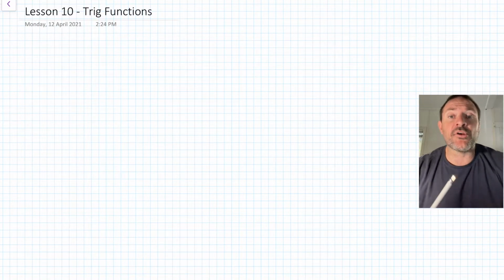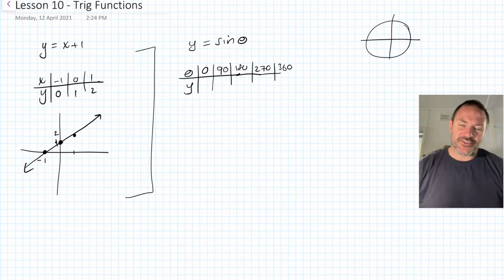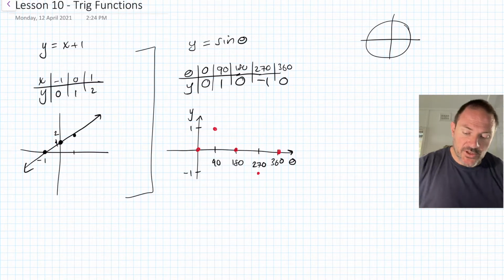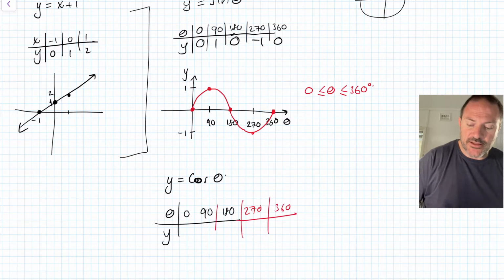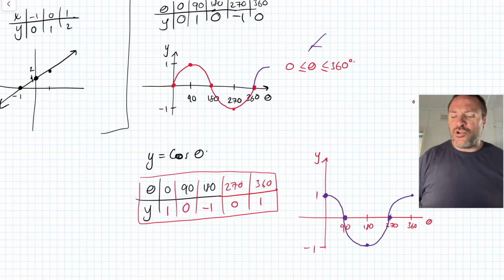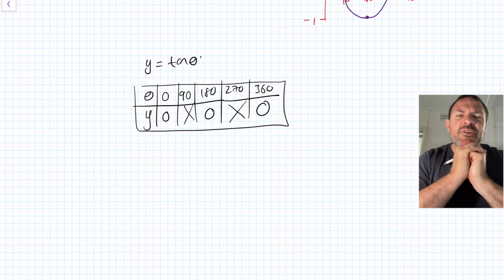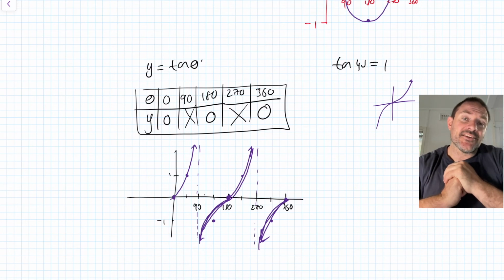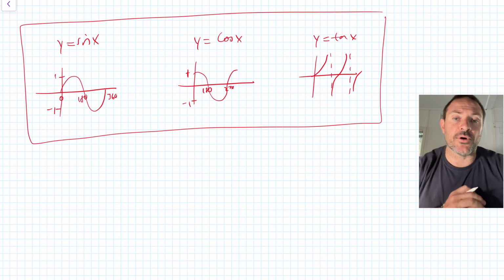Trig Ratios Functions